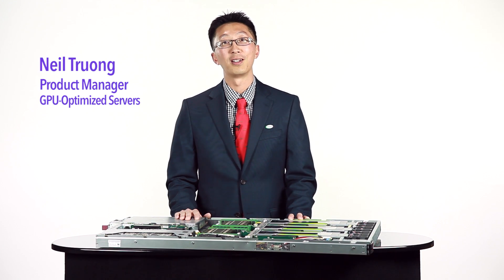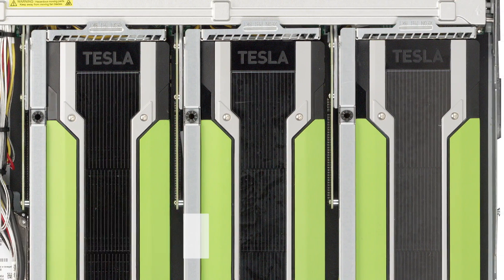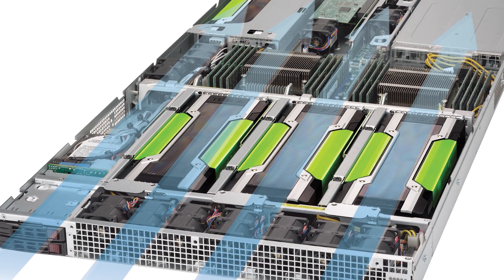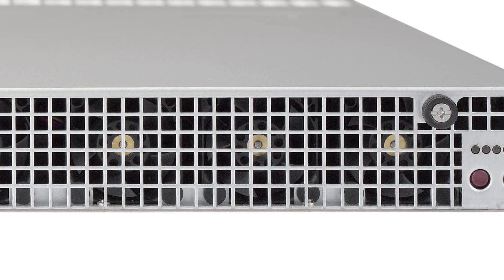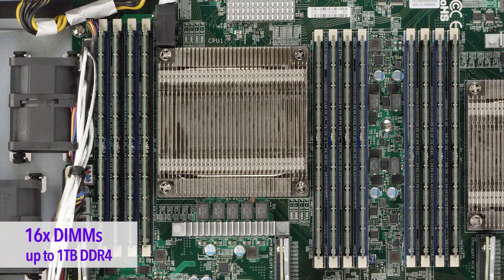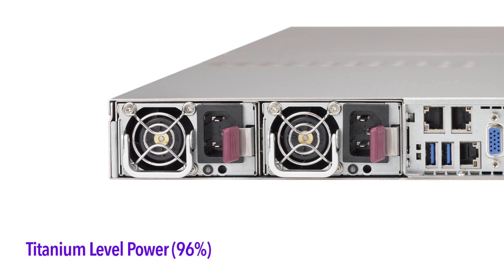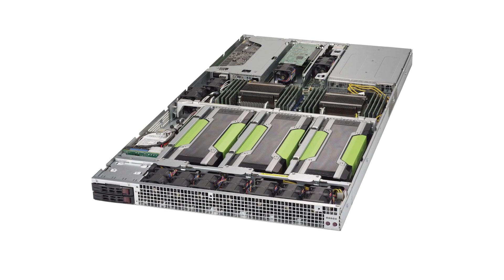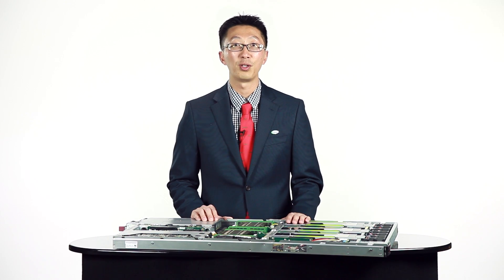Supermicro SuperMinute: 1028GQ Tesla 1U 4GPU GPU Server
1U 4GPU Supermicro Super Server